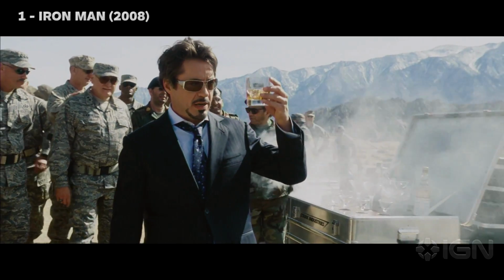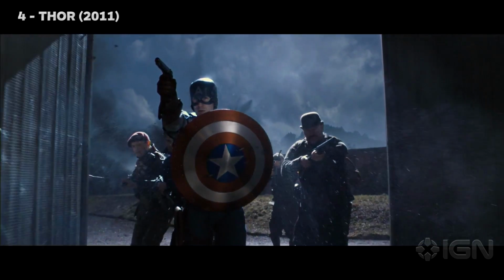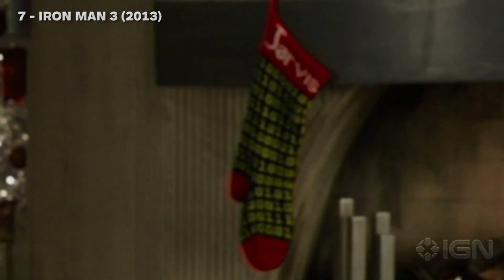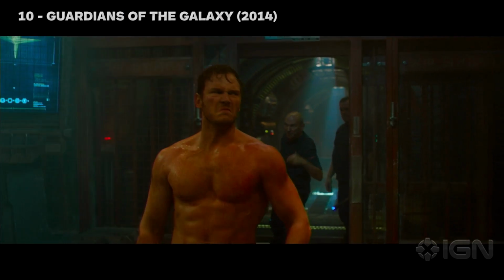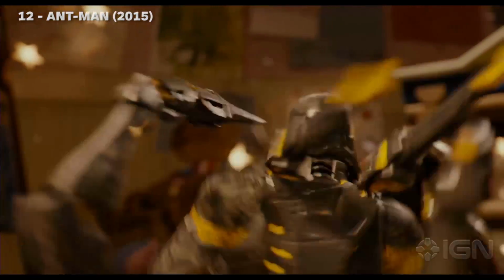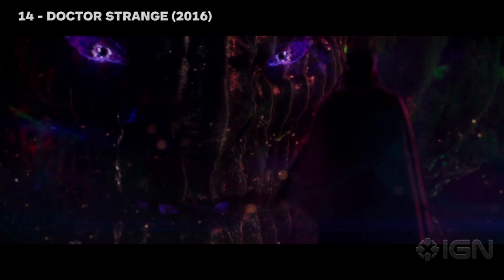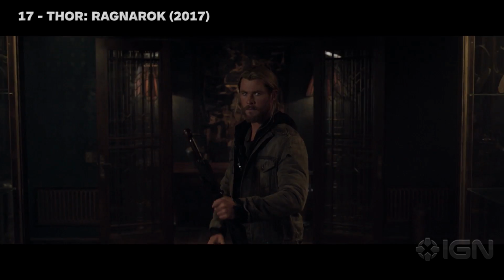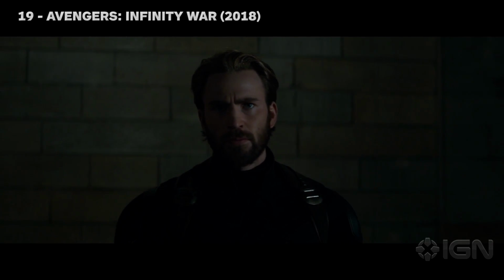19 Things You (Probably) Didn't Know About the Entire Marvel Cinematic Universe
We combed through tons of trivia, facts, and Easter Eggs to bring you the coolest thing about every single Marvel movie, even Avengers: Infinity War!

Follow IGN for more!